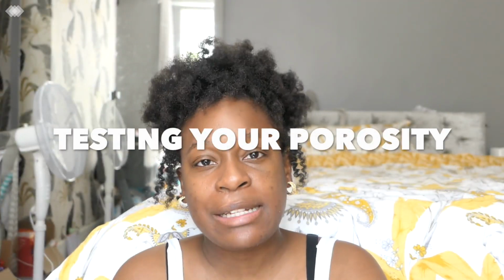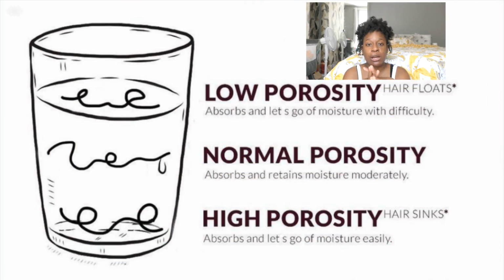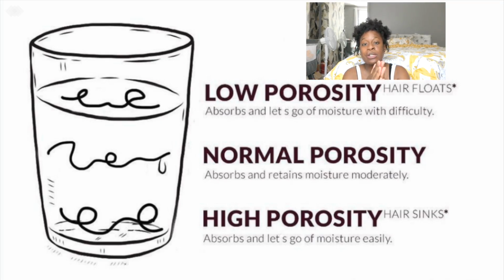HIGH POROSITY AND LOW POROSITY! | EMPRESS RHI RHI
Hey Hey Hey Wah'um yuh good?

This video is all about Hair Porosity!

I cover the following:
- How to tell what Hair Porosity type you have?
- The difference between low porosity and high porosity?
- Characteristics of Low Porosity and High Porosity hair?
- How to care for High porosity and Low porosity hair?
- What products work for high porosity and low porosity hair?

Hopefully this video helps to answer all your questions!